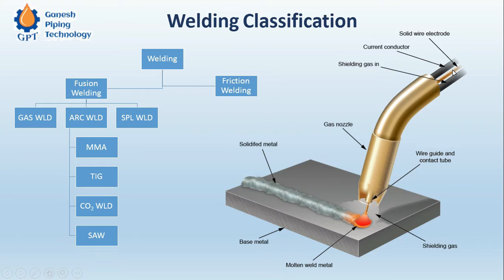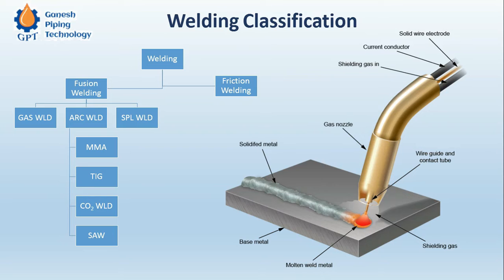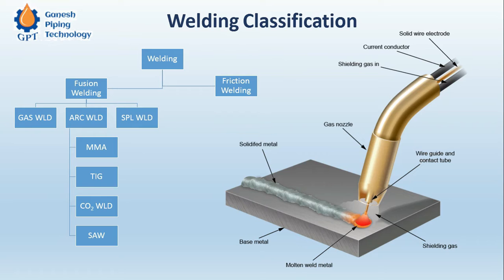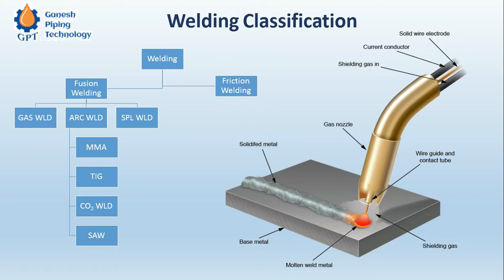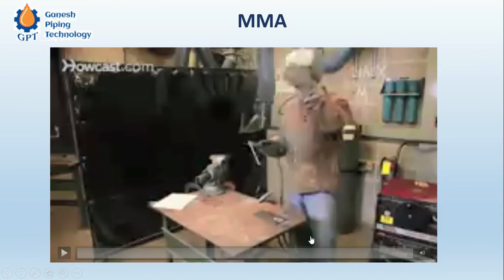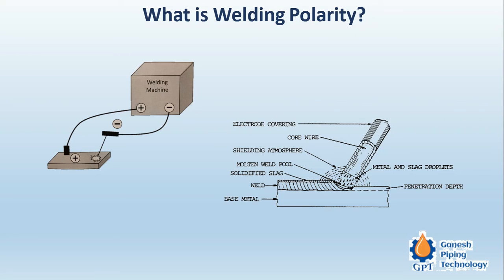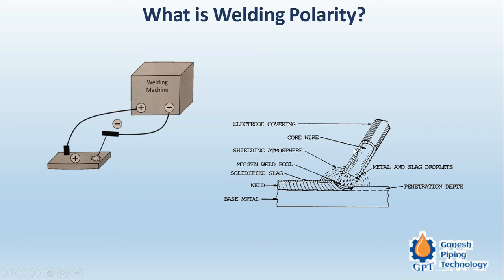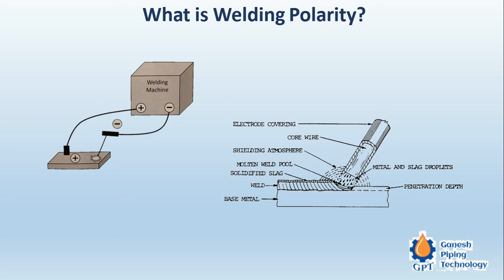Must Watch for every Engineer - Welding - Basic & Introduction - Part 01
"This video is “NOT MEAN FOR A RESERCHER IN WELDING” but is 100% dedicated to working professionals like, Engineers, Designer, and Fitters & Welders. The approach of the video is to explain the important points about welding in the language of a layman, which everybody can understand and absorb to apply in his professional career.

If interested to pursue Technical Training Programs with us.